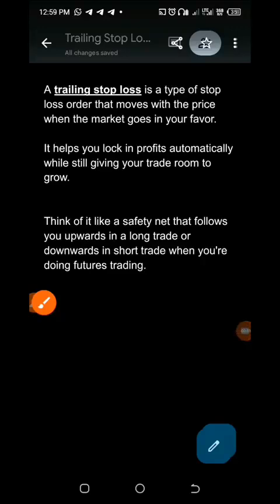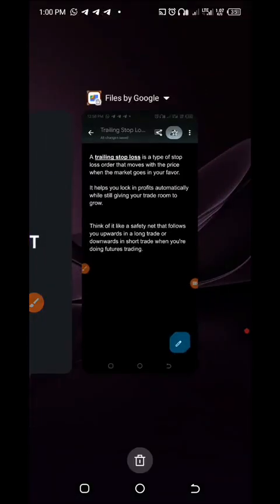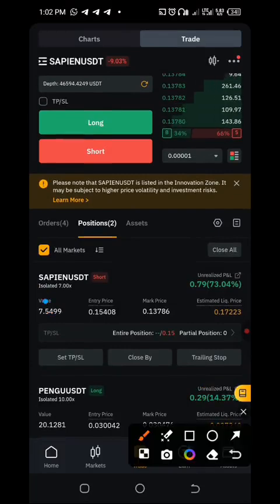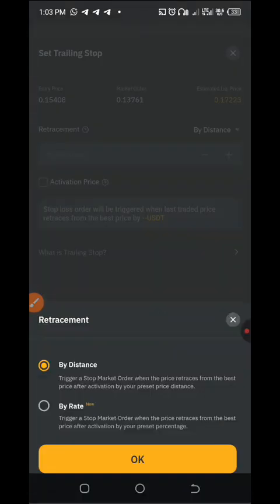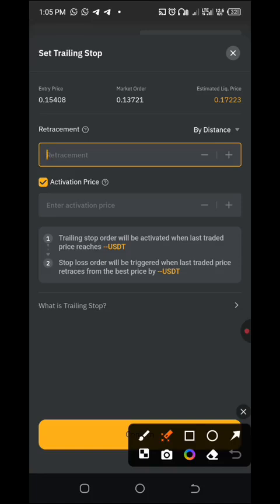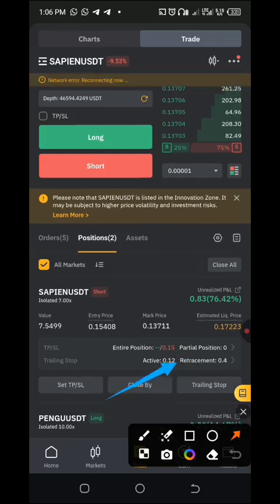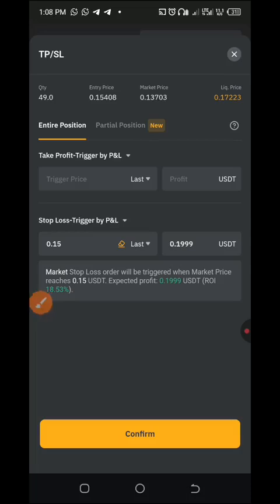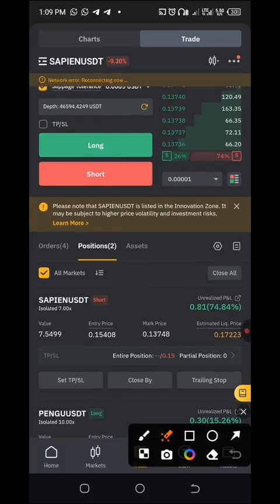STOP LOSING YOUR CRYPTO GAINS - How to Use Trailing Stop Loss on Bybit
Learn how to use the Trailing Stop Loss feature on Bybit to protect your crypto profits and reduce risk—all in real time.

In this beginner-friendly tutorial from Satoshi African Academy, you'll discover:

• What a trailing stop loss is and how it differs from a regular stop loss

• How to set it up on Futures trading (By Distance or percentage rate)

• Smart strategy tips to avoid getting stopped out prematurely

• Pro tricks to let your winners run without the emotional stress

This video lesson is perfect for crypto beginners and serious traders who want to automate profit protection.